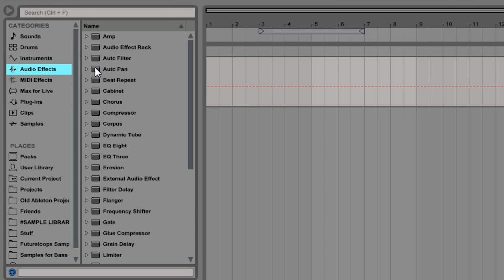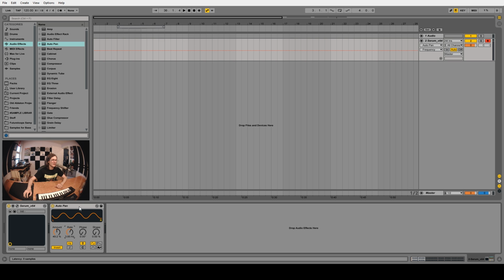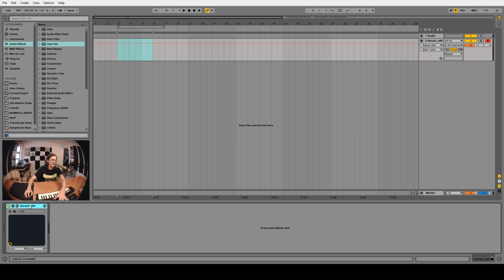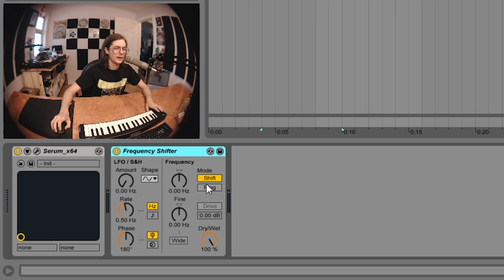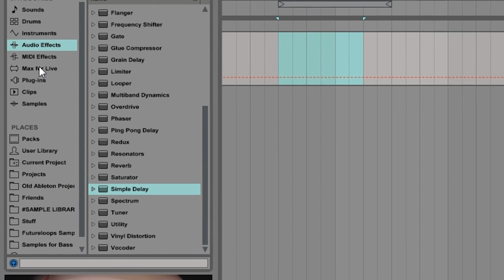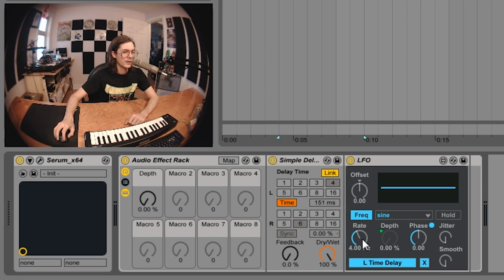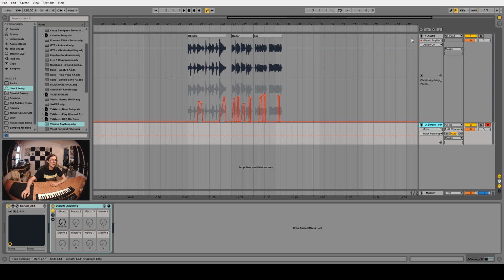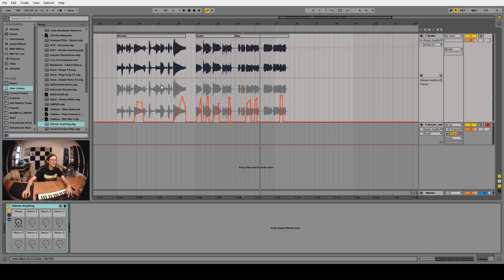Ableton Tutorial: What is Vibrato/Tremolo And How Can I Apply It To ANY Synth Or Audio Clip?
It's tricky to setup vibrato / tremolo with some VST Instruments and even harder on just one part of audio clip or sample. In this Ableton Tutorial, I show you how to make a rack which allows you to add Vibrato / Tremolo on anything. Drag it on to any channel in your project and you'll be getting funky in no time.

REQUIREMENTS:
Ableton 9.7.1 or later
Max4Live 6.1 or later

★ SLYNK ★